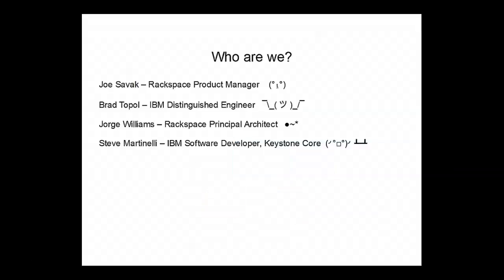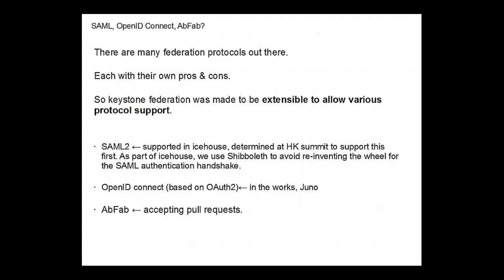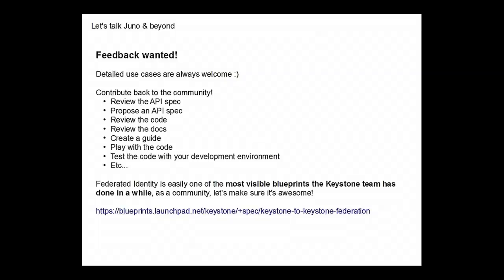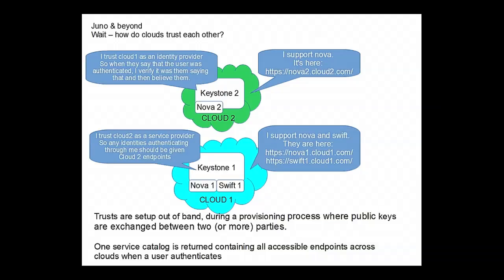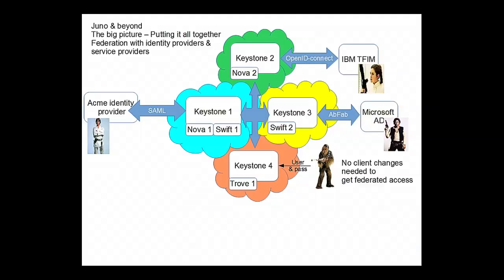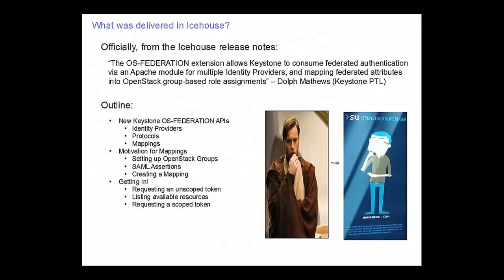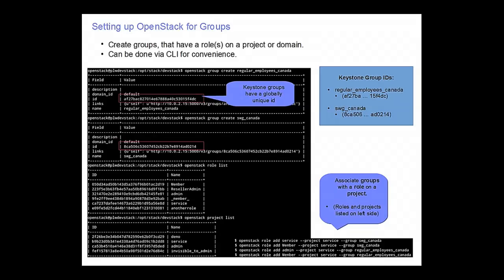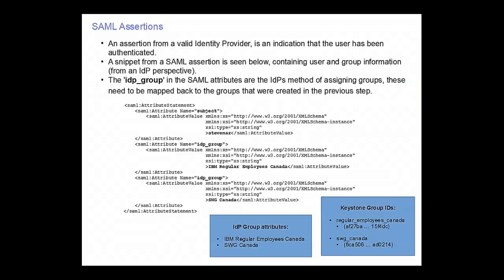Federated Identity & Federated Service Provider Support for OpenStack Clouds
Featuring:
Steve Martinelli,  IBM Canada Ltd.
Joe Savak, Rackspace
Brad Topol, IBM
Jorge Williams,Rackspace

One of the highly-sung benefits to choosing an OpenStack provider is the promise of portability. Users want to be confident that the tools they are using and the status events they anticipate are interoperable across all OpenStack providers. So if one cloud service provider is deemed better than another for a certain type of workload, it can be moved without change to the clients, the monitoring, or even the user interface. This uniformity creates the look & feel of a cloud of clouds.
For large enterprises, the more control they have over the authentication and authorization functions across multiple vendors and systems, the more access governance and auditing they can do. When an employee leaves a company, it could be detrimental to inadvertently leave their access intact. When a new employee is hired, they shouldn't have to climb over the hurdles of red tape-laden processes in order to access the critical systems they need to do their job. In Icehouse, thanks in large part to CERN, IBM, Rackspace, RedHat, and the University of Kent, identity federation took a foothold. Now, companies can resume control of the authentication process prior to enabling access to an OpenStack cloud.
However, identity federation is only 1/2 of the equation. To access the portability benefits that a cloud of clouds offers, companies need to be able to specify which OpenStack clouds to trust and which ones not to trust. This session will hone in on service provider federation and explain how enterprises can identify trust-based relationships to implement federation solutions.